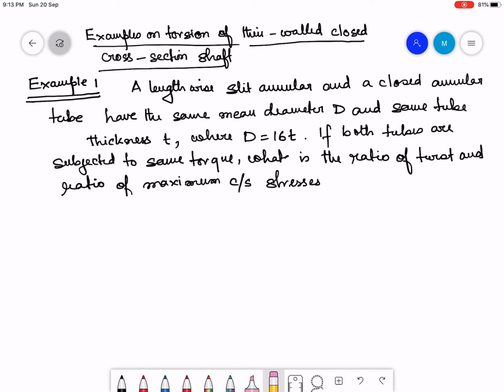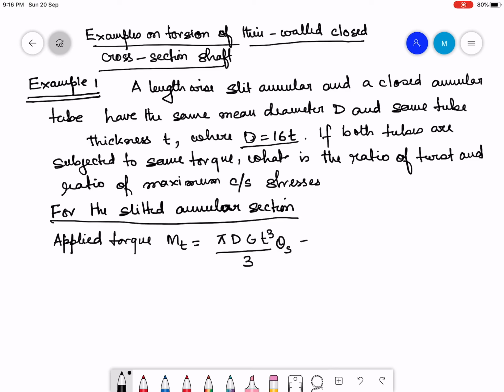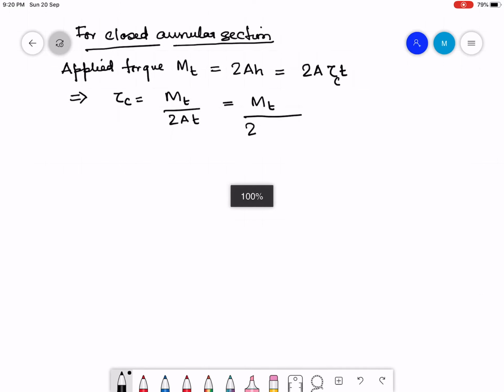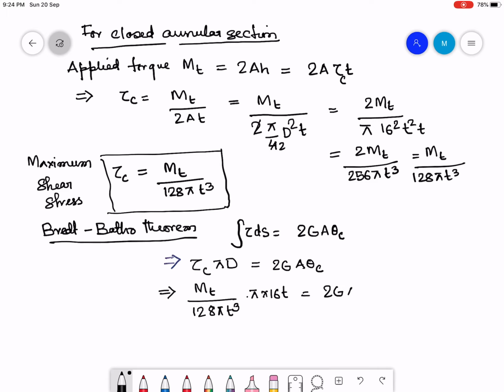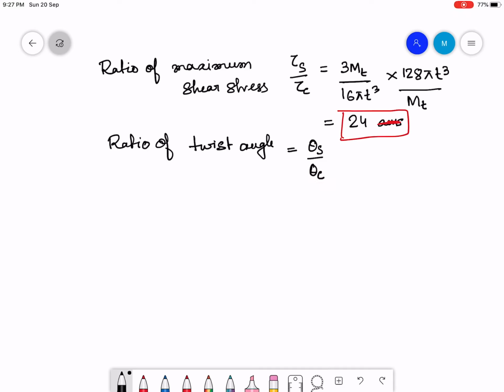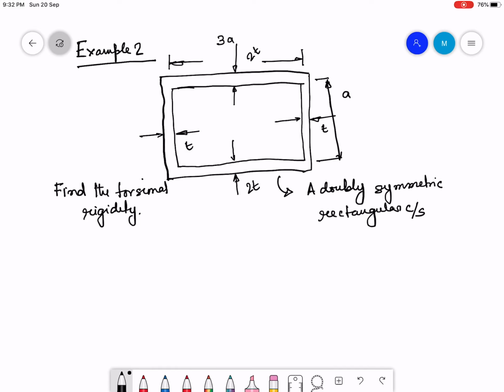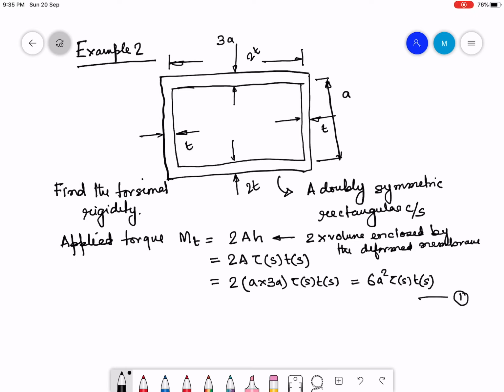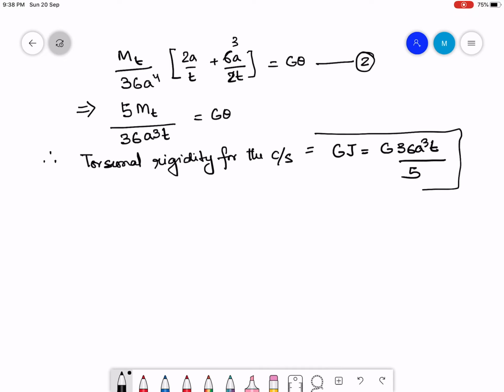Lecture-6-part2-Torsion of closed cross section